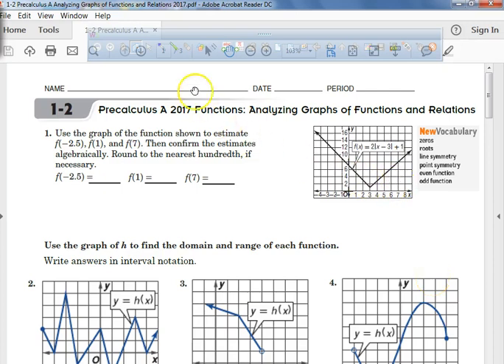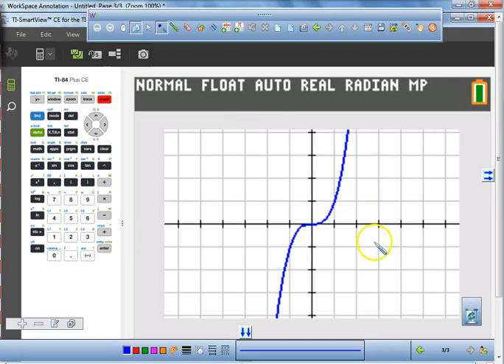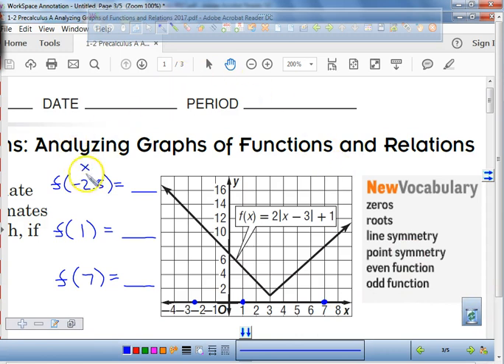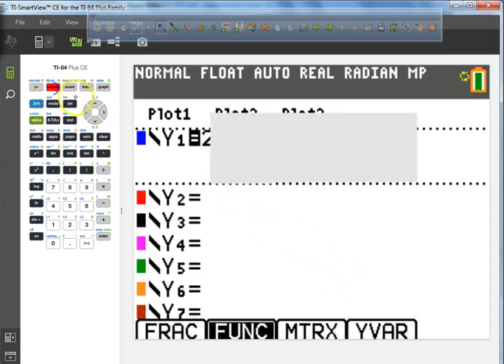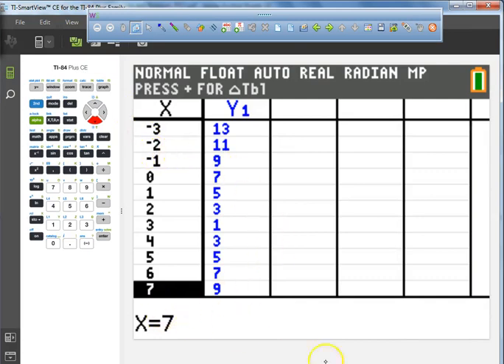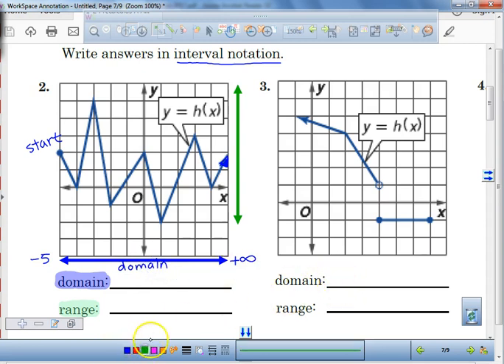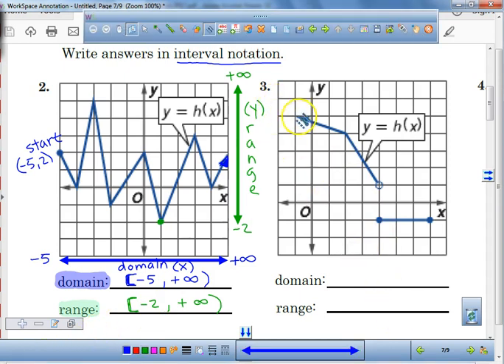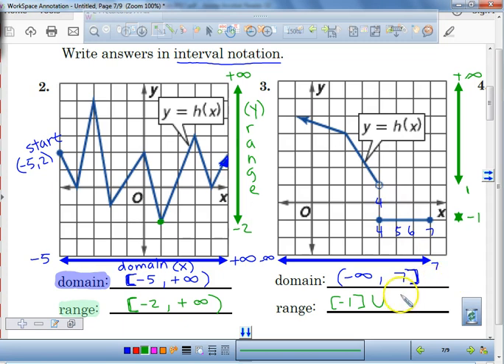1 2 Precalculus A Analyzing Graphs of Functions Part A